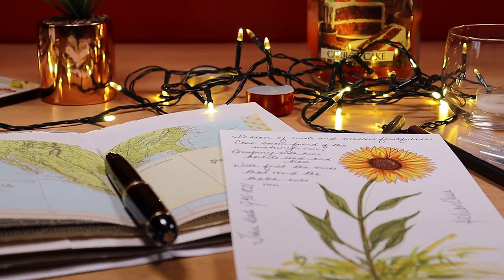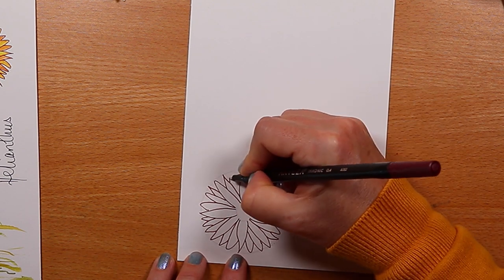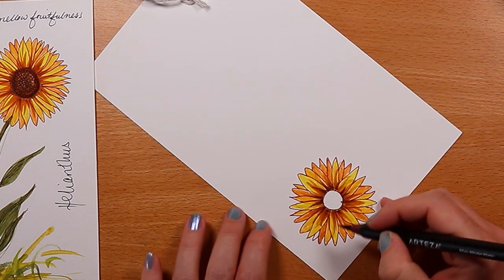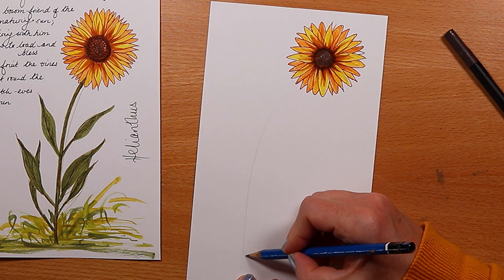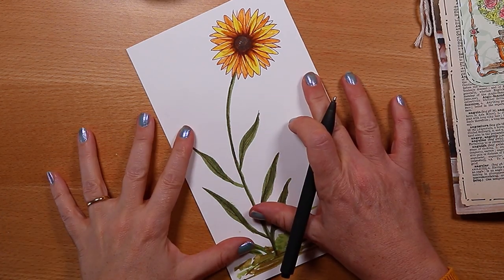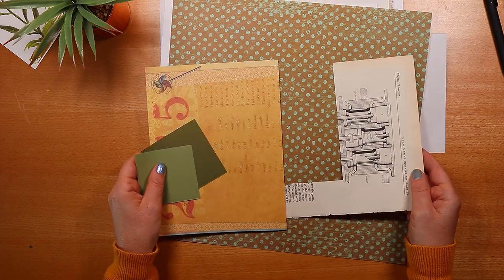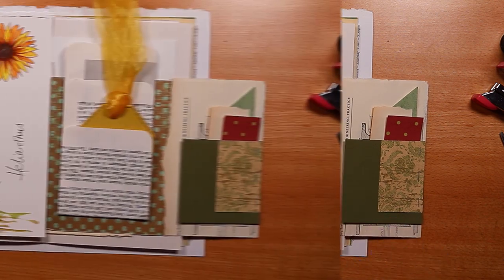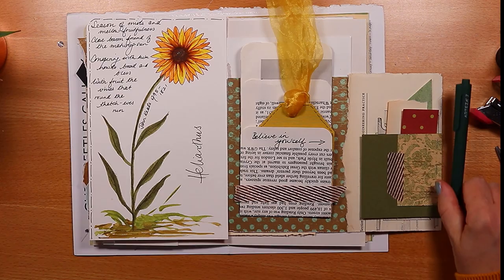Art Journal In My Junk Journal * Sunflower * September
Art Journal In My Junk Journal * Sunflower * September - I create an art journal page in my junk journal, I draw and paint a September Sunflower in easy steps. Lots of tips and ideas for you with relaxing music and twinkly lights.

Link to Clever Fox, which is the Planner that I use

I am not under any obligation to recommend any product.

Hugs, Joie